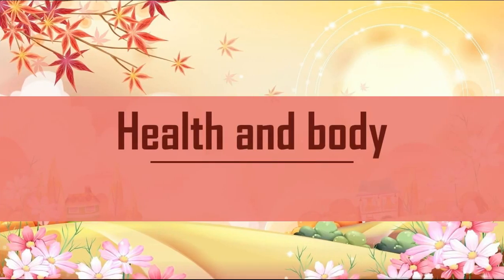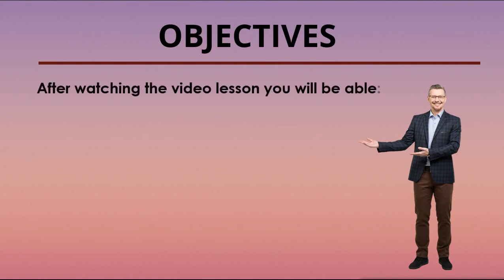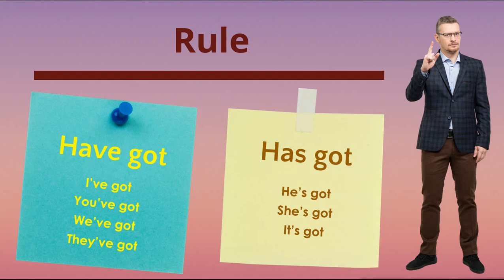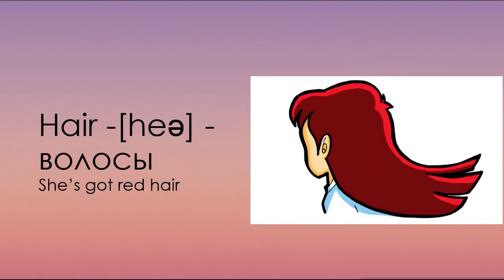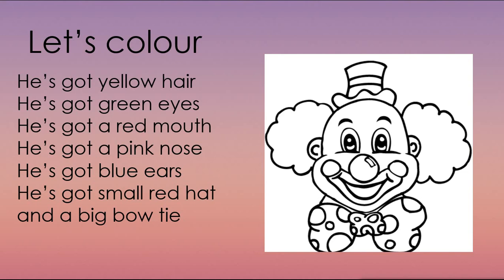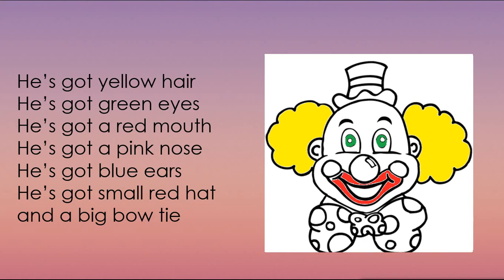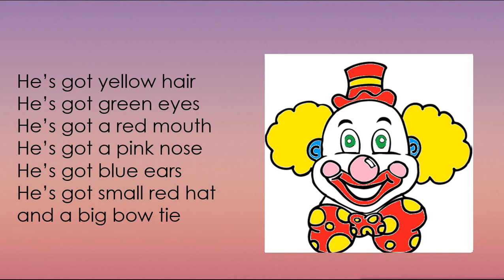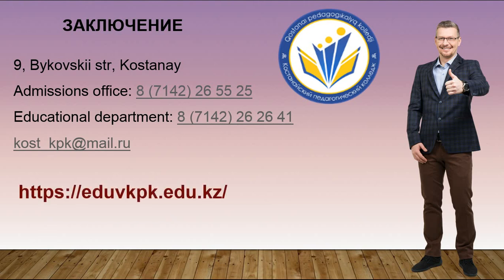10 Ищанова Мейрамгуль, английский язык, Health and body